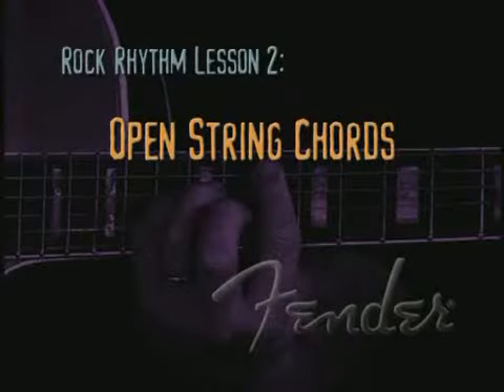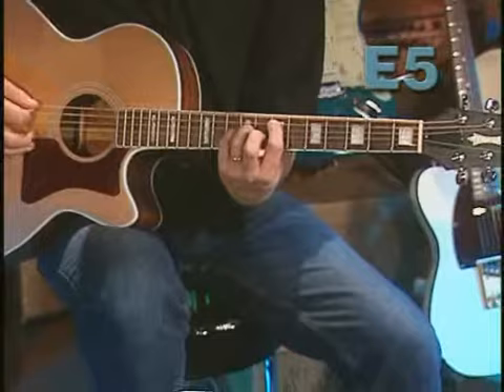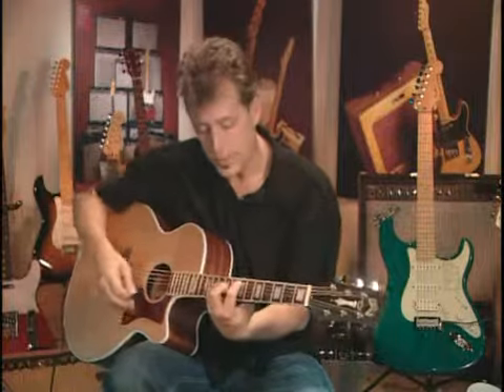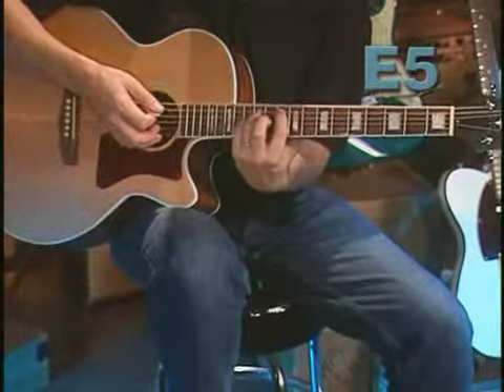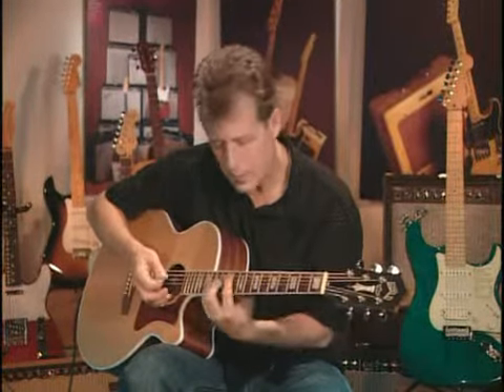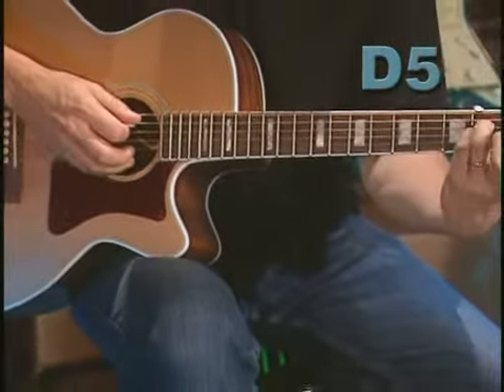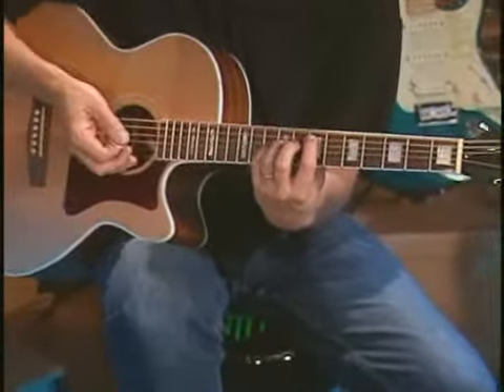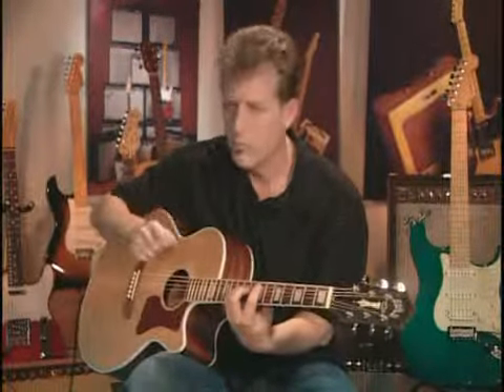Getting Started On Acoustic Guitar L49 B3c2 Rythm lesson open string chords SNE77